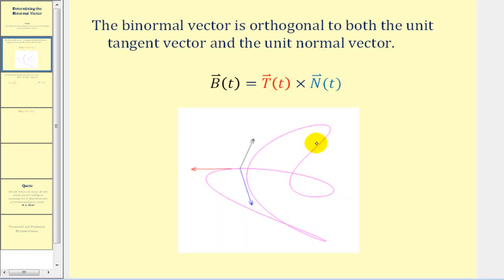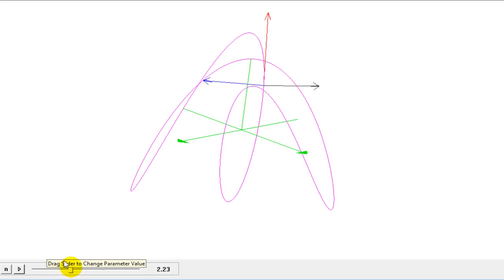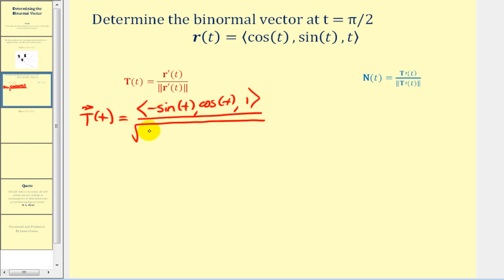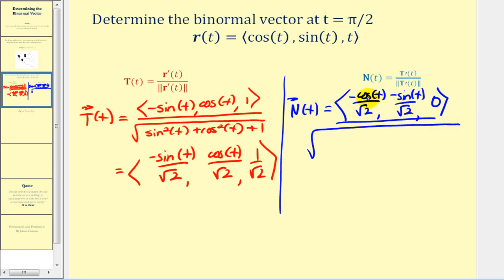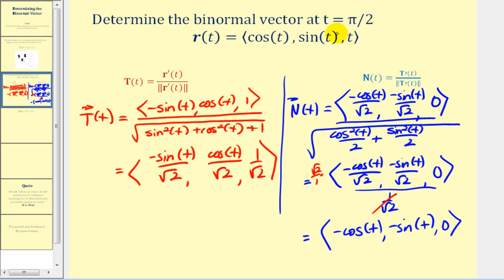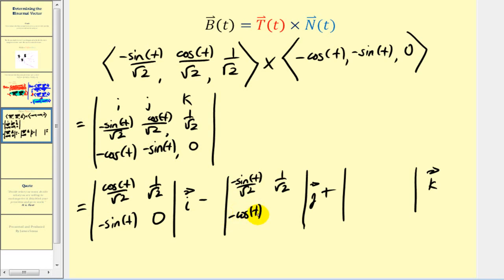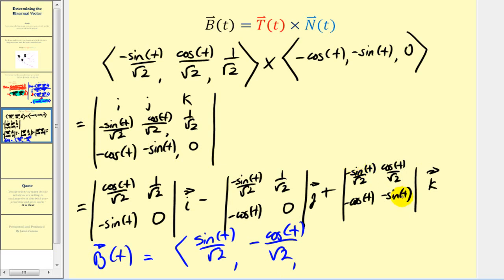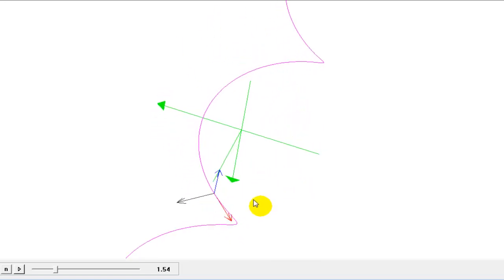531 Determining the binormal vector